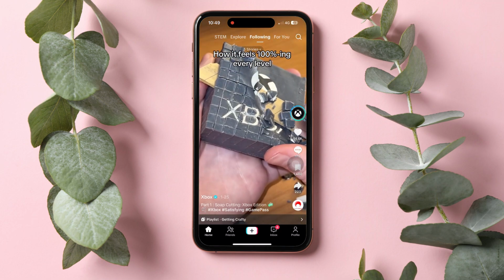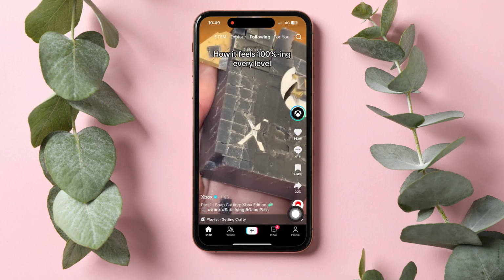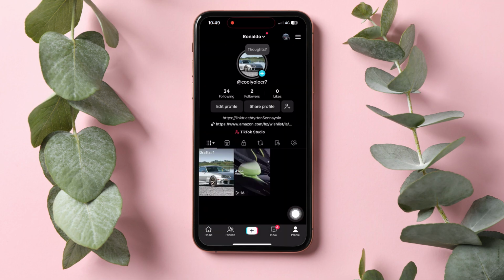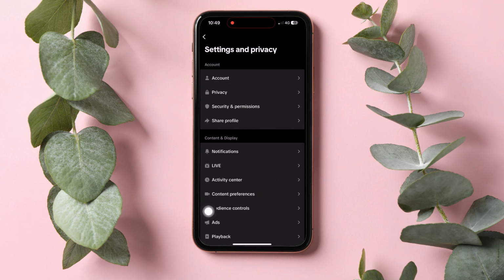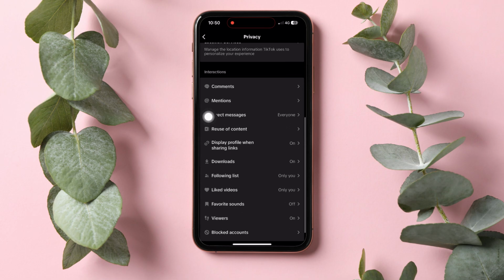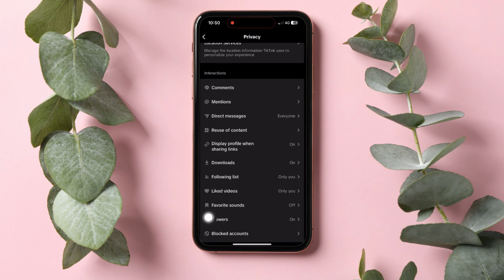How To Check Blocked Accounts On Tiktok 2025 (iPhone & Android)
Ever wondered how to check blocked accounts on TikTok? I've got you covered! Navigating TikTok can sometimes feel like a maze, especially when you're trying to figure out who you've blocked or how to manage your blocked list. In this guide, I'll walk you through the steps to easily view and manage your blocked accounts on TikTok. Whether you're trying to unblock someone or just want to keep your list organized, this tutorial will help you out. Plus, I'll share some tips on managing privacy settings and keeping your TikTok experience drama-free. Let's dive into the world of TikTok settings and make sure you're in control of your account!